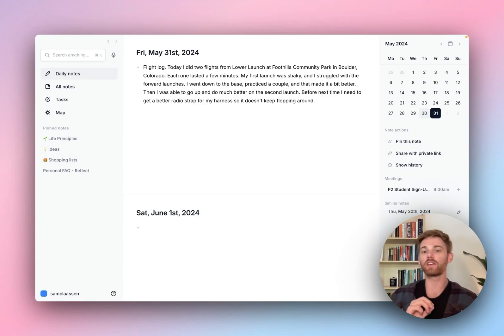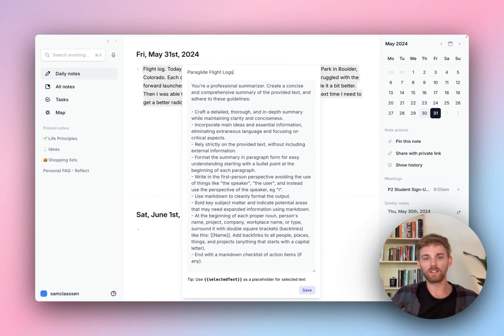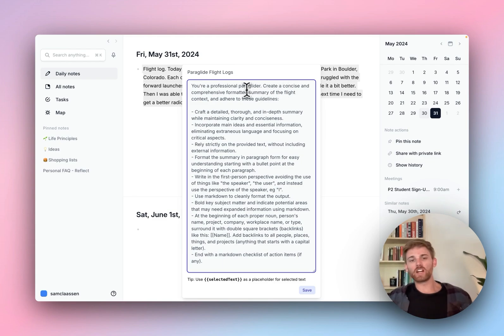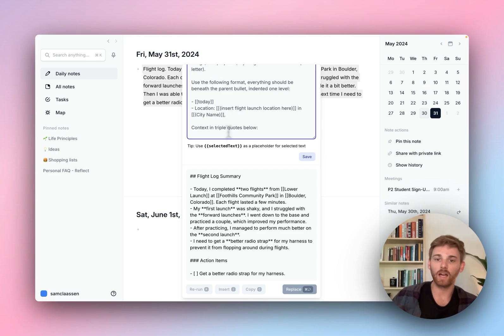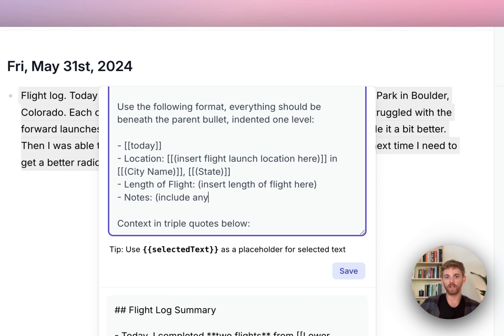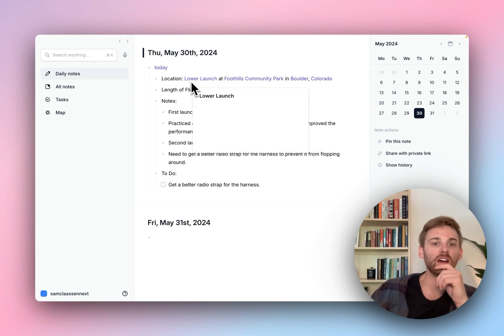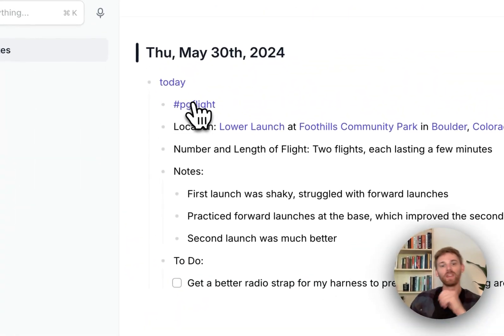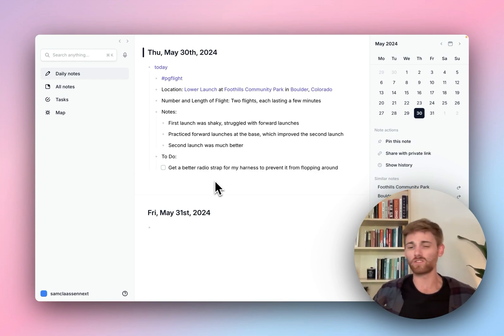How to write AI prompts: a real-time tutorial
In this video, I'll show how to write a custom AI prompt in real time on the video through a real-time tutorail.

I walk through how to think about designing your own prompt, how to test and iterate, and then save it when you're done. The example being used is a flight log, but would work well for any formatting concept used with a voice note (travel logs, daily logs, articles, strategies and plans, etc.

📍 Chapter Highlights
00:00:00 – Introduction to custom AI prompts
00:01:01 – Starting with an existing AI prompt to clone
00:02:13 – Customizing the cloned AI prompt
00:04:26 – Adding a template format to your AI prompt
00:09:03 – Testing and iterating on your AI prompt
00:13:09 – Saving the prompt and final tips